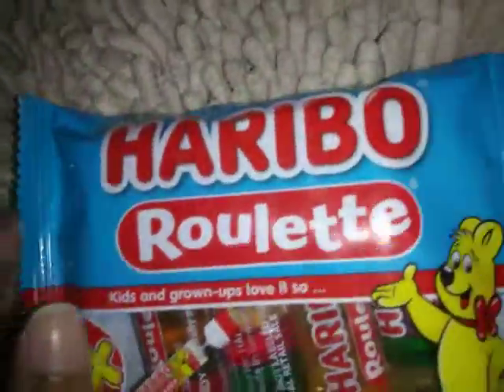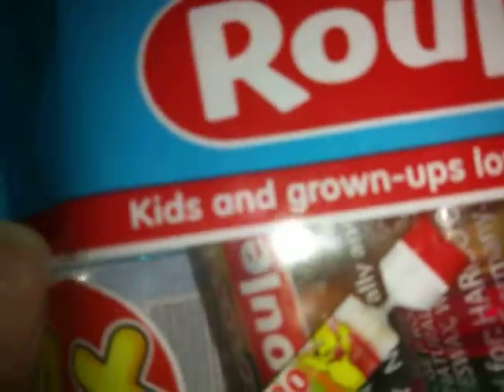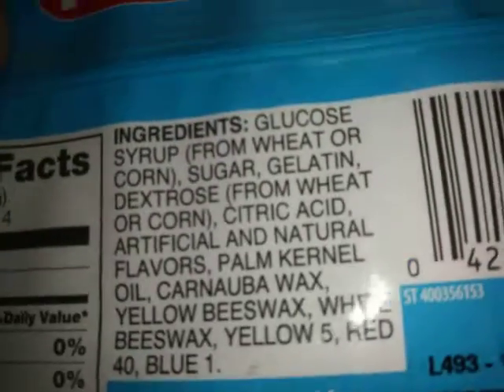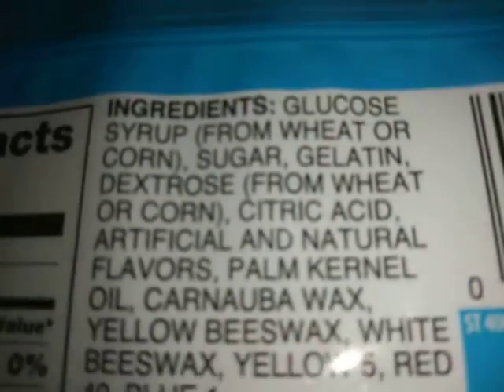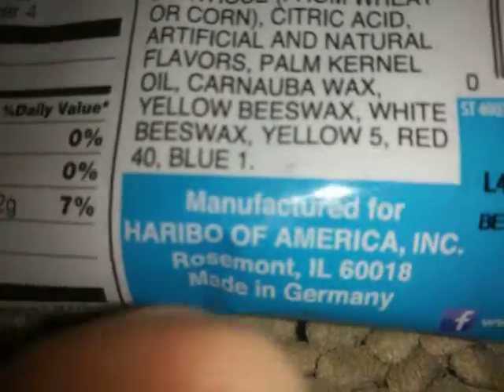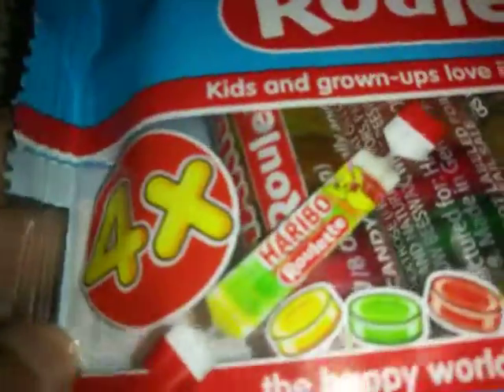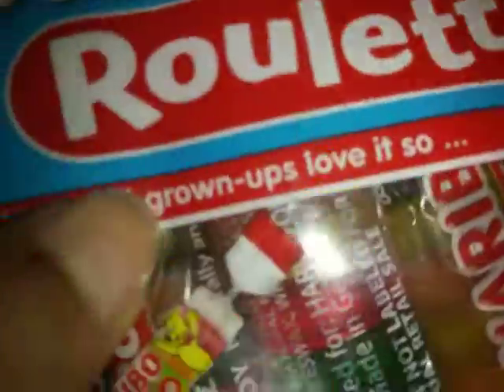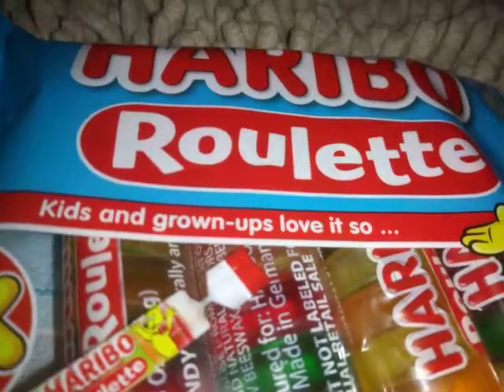My candy shop #1 haribo "roulette"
It's new haribo roulette. It's 4x so kids and grown love it so... The happy world of haribo!

Welcome to my candy shop. We review candy.
Here are the candy brands
Wonka
Haribo
Trolli
Jelly belly